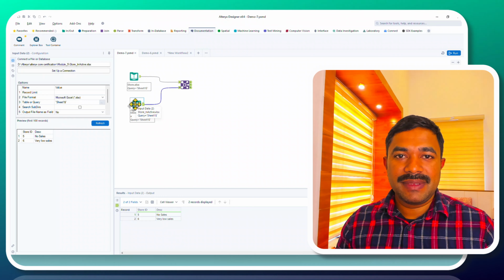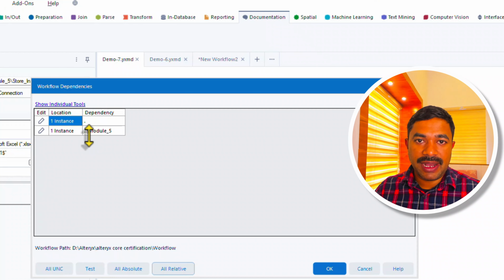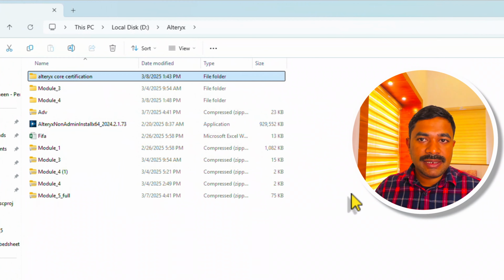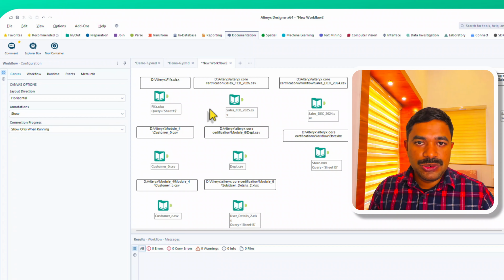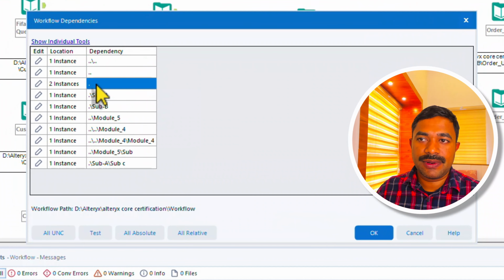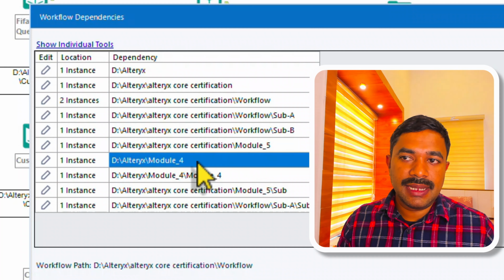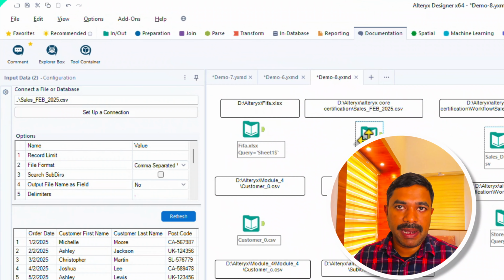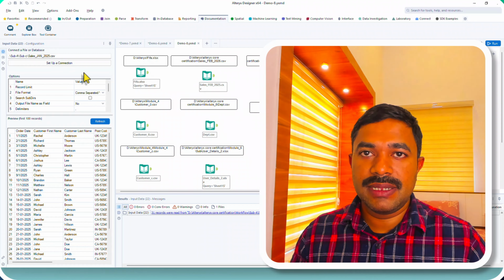Absolute Path vs Relative Path in Alteryx | Input Data Tool | Designer Core Exam.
Alteryx Relative Path vs Absolute Path Explained | Designer Core Certification

Learn the difference between **Absolute Path and Relative Path in Alteryx Designer** and understand how they work with the **Input Data Tool**.

Absolute and relative paths are important concepts when building portable Alteryx workflows and are also useful topics to understand when preparing for the **Alteryx Designer Core Certification Exam**.

In this tutorial, we'll cover:

✅ What is an Absolute Path in Alteryx?
✅ What is a Relative Path?
✅ Absolute Path vs Relative Path
✅ How paths work with the Alteryx Input Data Tool
✅ How to configure and use Relative Paths
✅ Why Relative Paths are useful when sharing workflows
✅ Important concepts for the Alteryx Designer Core Exam
✅ Practical examples in Alteryx Designer

This tutorial is useful for anyone learning **Alteryx Designer**, preparing for the **Alteryx Designer Core Certification**, or working with Alteryx workflows in real projects.

🎓 **Learn Alteryx Designer with Step2C Education**

**Step2C Education**
Learn Data • Cloud • AI

ALTERYX ,
ABSOLUTE vs RELATIVE PATH,
DESIGNER CORE EXAM